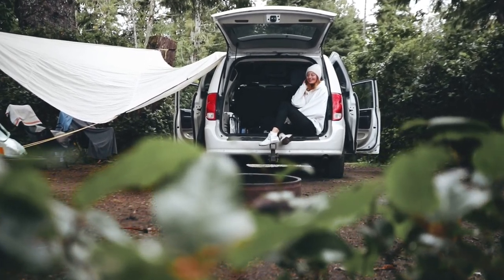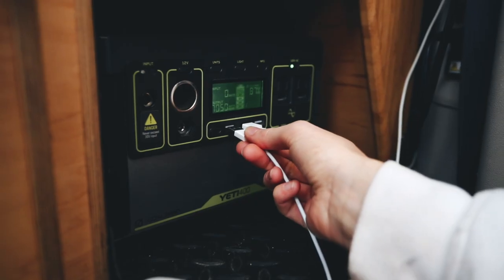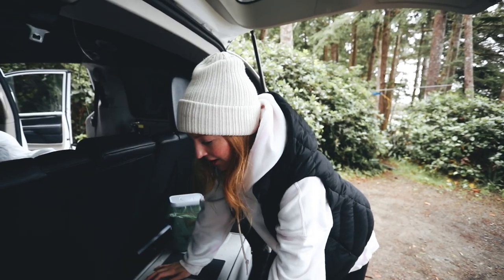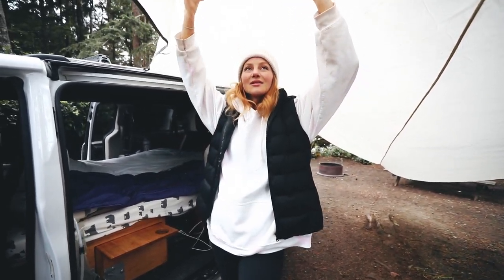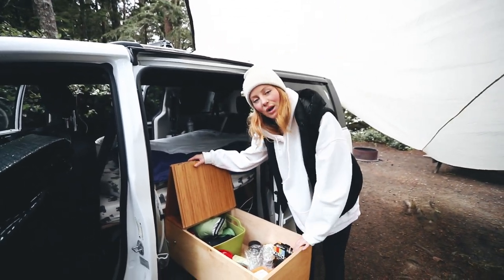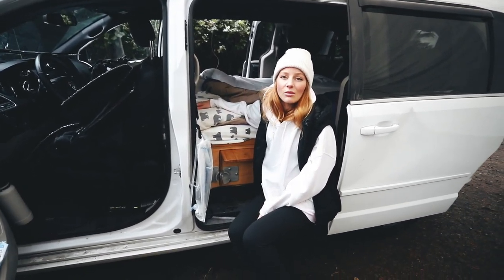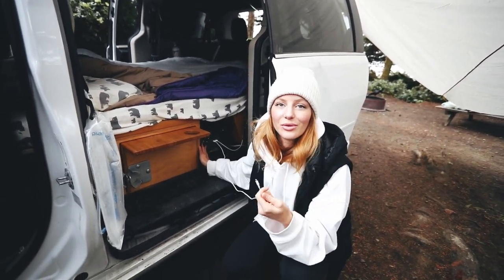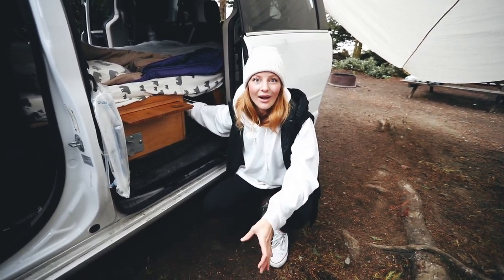MINIVAN CAMPER CONVERSION | Van Tour of Minivan Converted to Unique Tiny Home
Minivan camper conversion! Van tour of minivan converted to unique tiny home. Today's video is a bit different for me, I give you a tour of my minivan that is converted to a unique tiny home. The cool thing about converting a minivan into a camper van is you can be very stealth when camping! This one was pretty high level and I can go into further detail if you'd like :)

Robyn Kimberly is a cinematographer and social media influencer. Robyn specializes in making powerful, social-first video + photo content. Focused on outdoor adventure, Robyn’s visual storytelling brings her to remote places around the world. Originally from Vancouver, Canada, Robyn has traveled to over 21 countries and has fallen in love with capturing her travels on film.